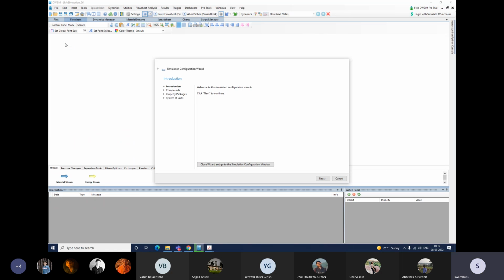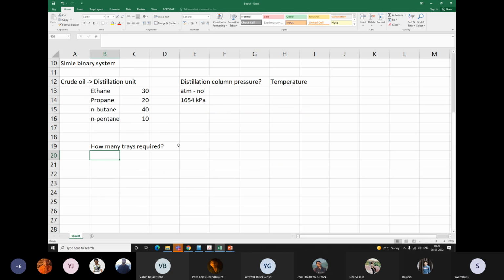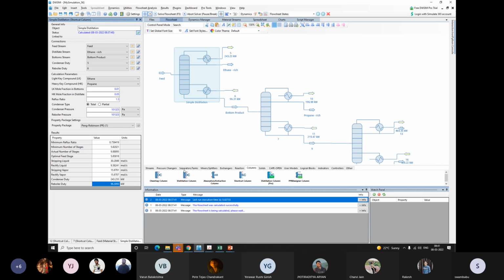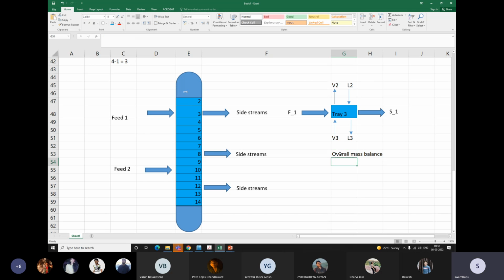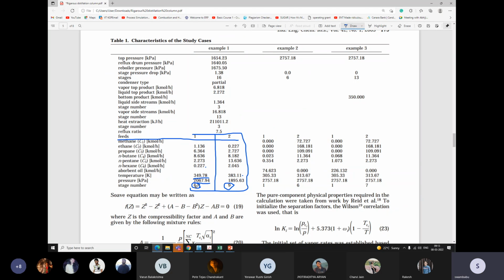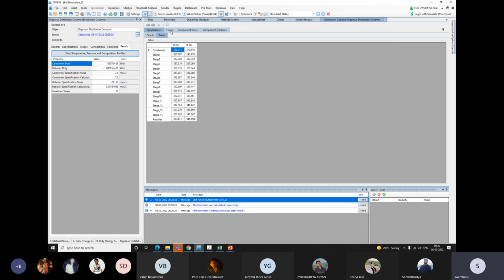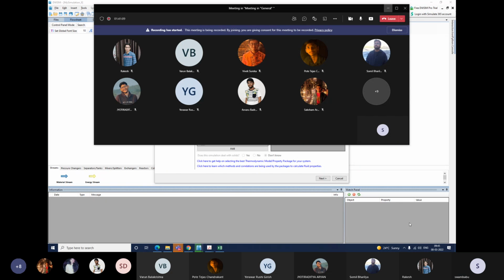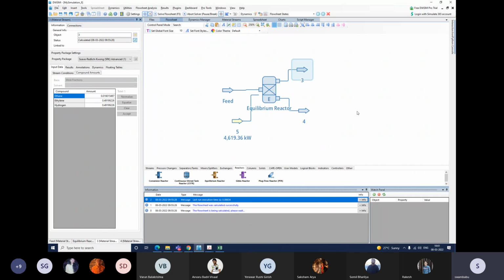Lec4 8th March 2022